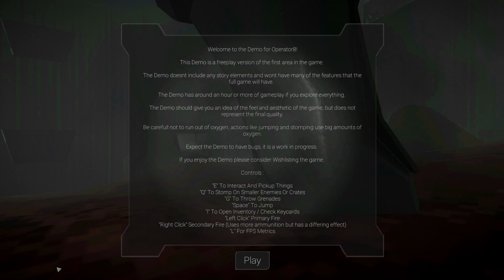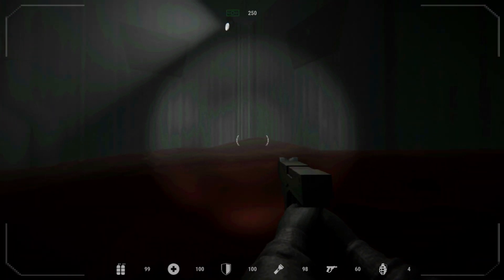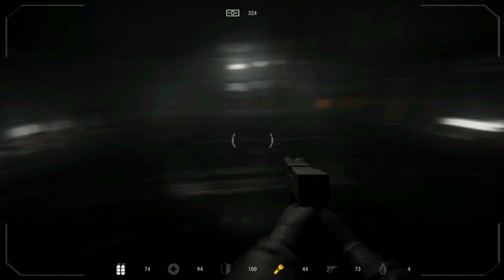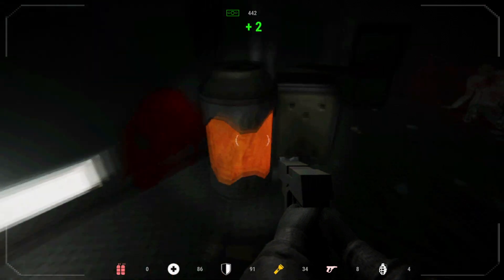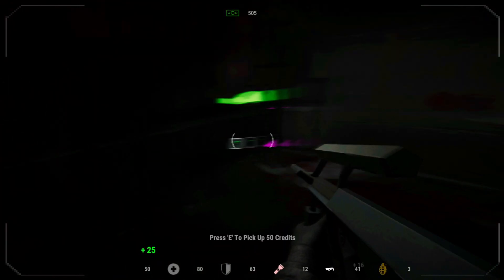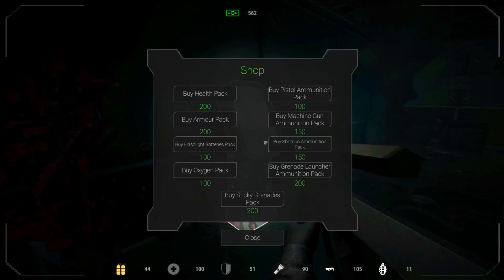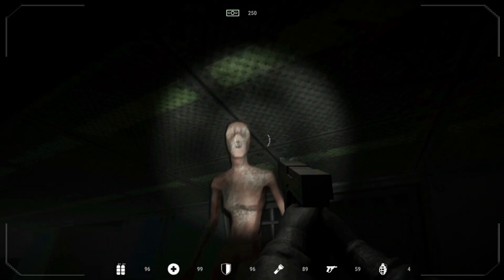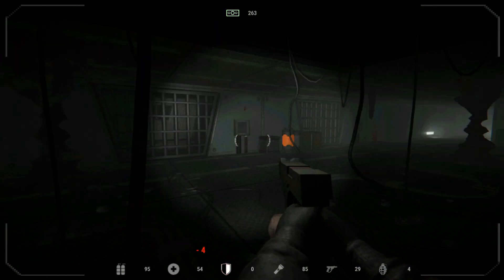Operator8 – INFESTED Space Station Horror Shooter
Let's play Operator8, a game in which an unparalleled alien invasion has overwhelmed the Mining Block Facility on the moon Triton, leaving only death and horror in its wake! Operator8 gameplay with JustDaZack.

Operator8 Introduction: 00:00
Operator8 Gameplay: 02:45
Operator8 Final Thoughts: 16:00